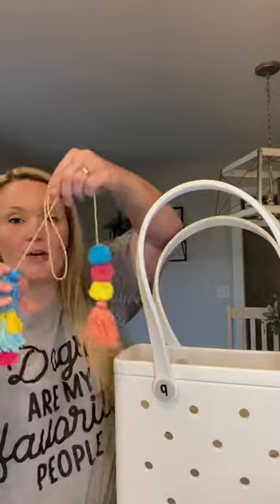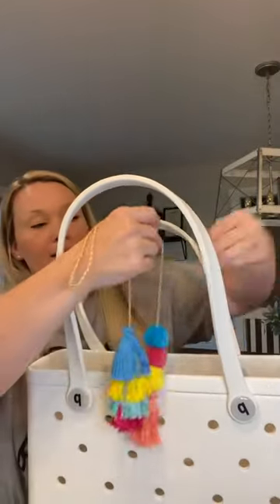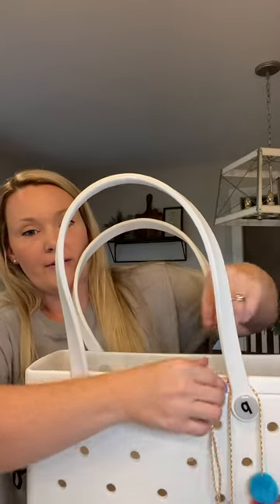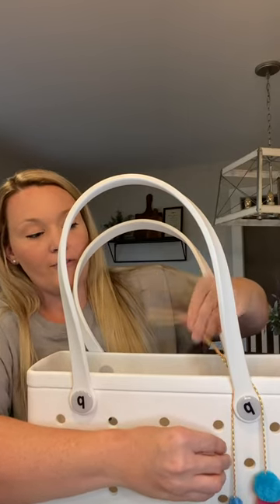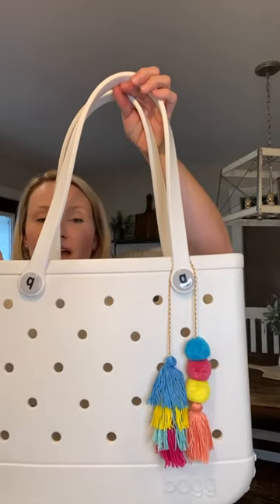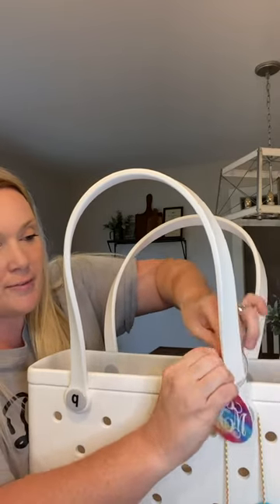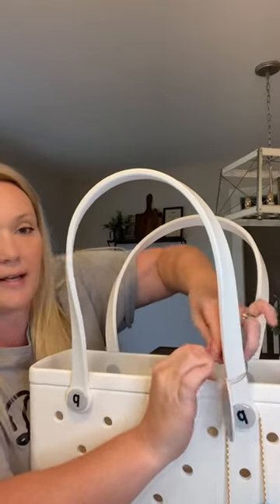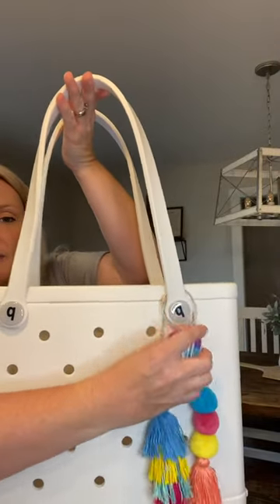Attaching bag tag with metal ring to Bogg bag strap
Attaching 2.5 inch bag tag with metal ring to Bogg bag handle.